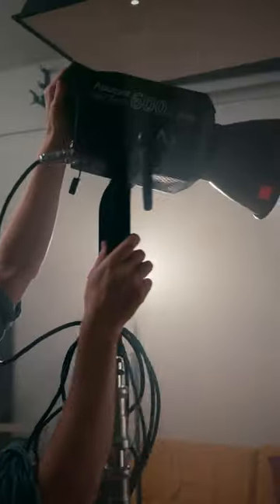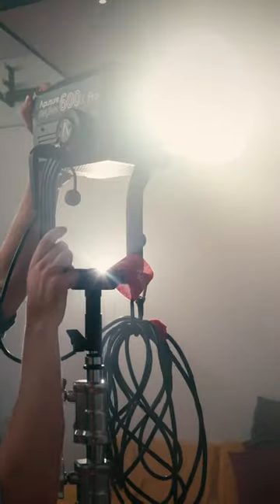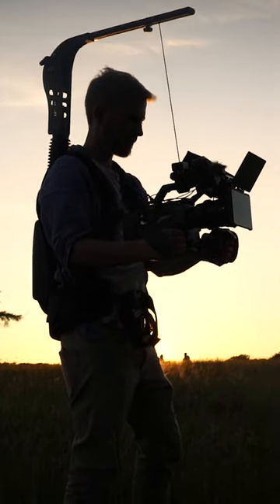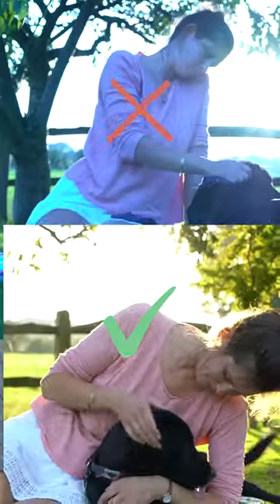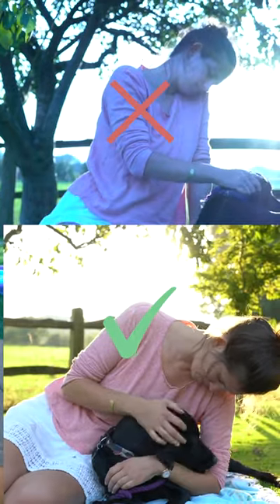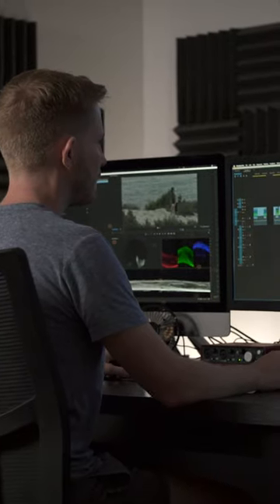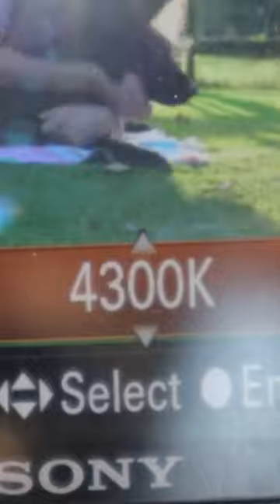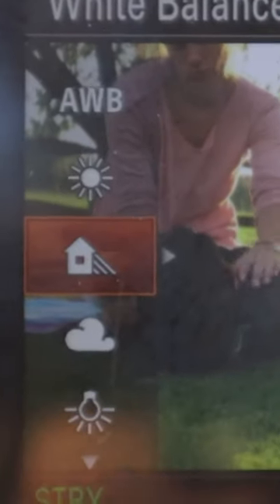What Is White Balance? (Filmmaking)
DOCUMENTARY FILM ACADEMY
🎬 This course is for anyone who'd like to make a documentary or is in the process of making one. You'll learn everything you need to go from idea to completed film

I'm a documentary filmmaker and commercial director based in England. This channel is a place where I share my filmmaking adventures, tips, tricks, failures, and successes to help you become a better filmmaker.

CREDITS
Directed/written by: Sebastian Solberg
Edited by: Brodie Reed